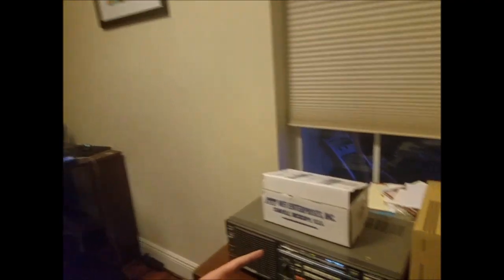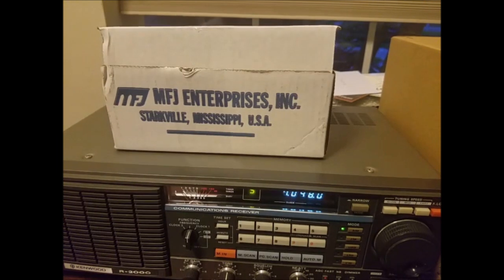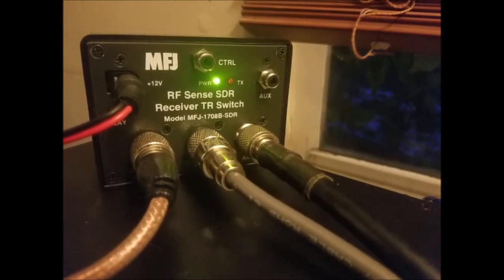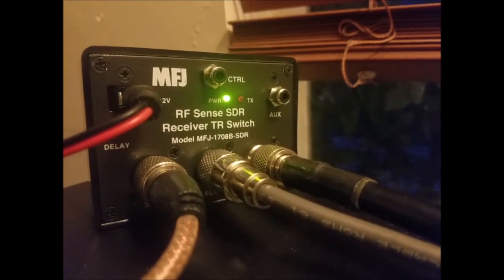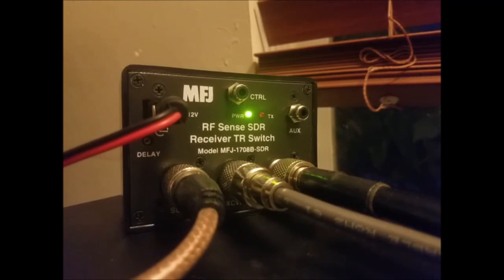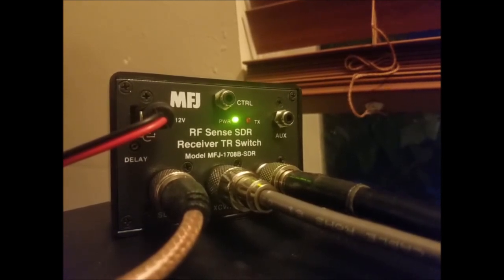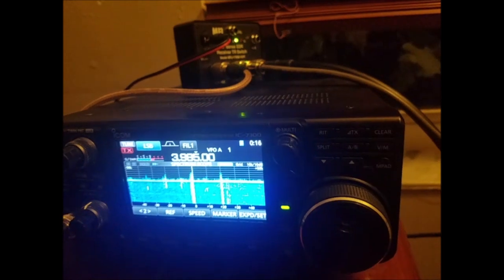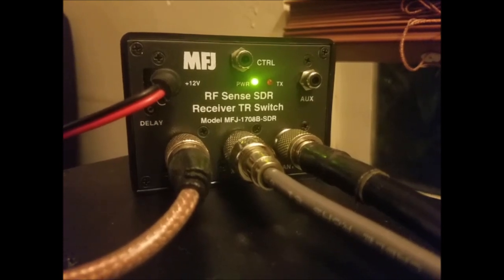2018: Do I need the MFJ-1708B-SDR T/R Switch?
Despite the long name a T/R switch is a simple device. This one lets you share your HF antenna between a transceiver and an SDR receiver.